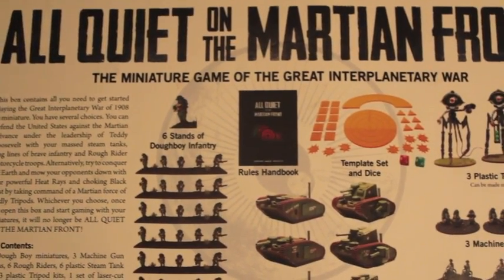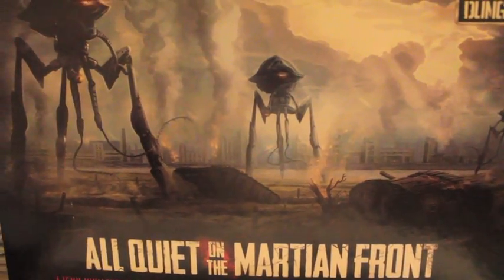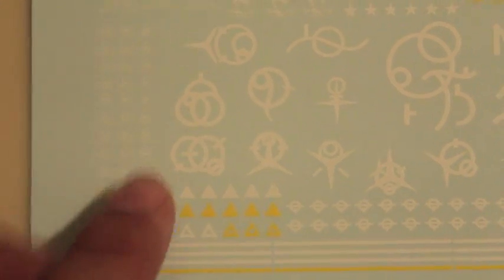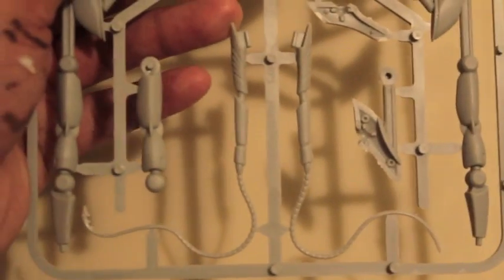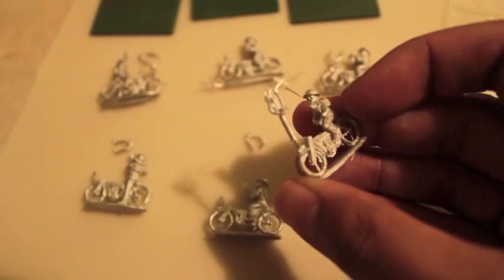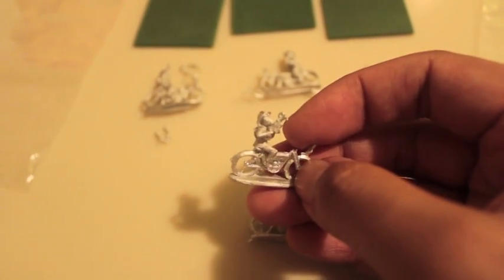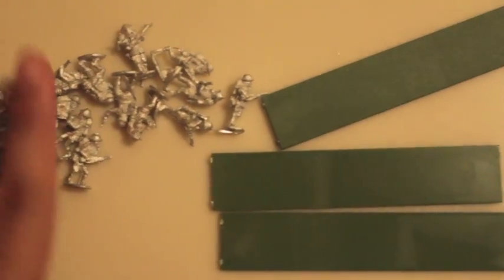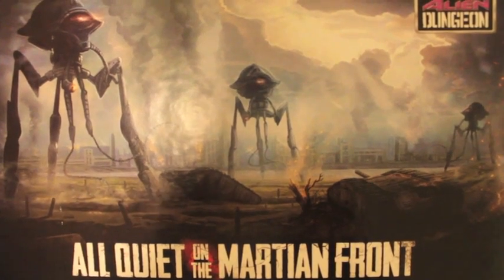Unboxing All Quiet on the Martian Front